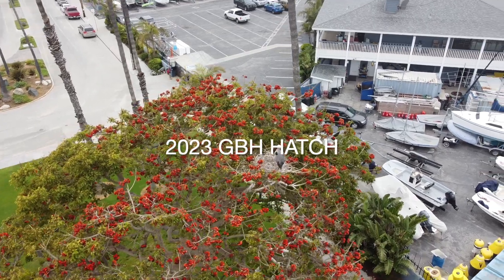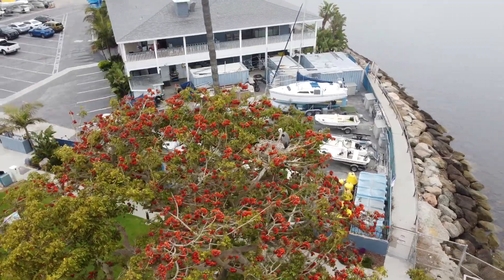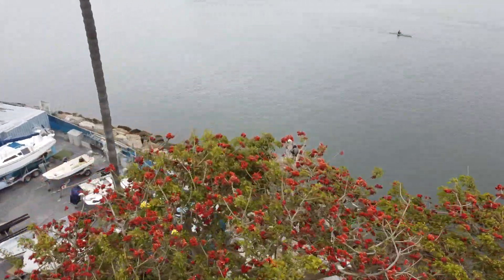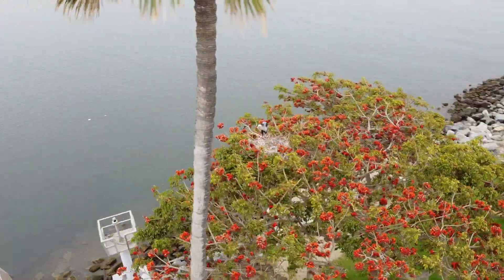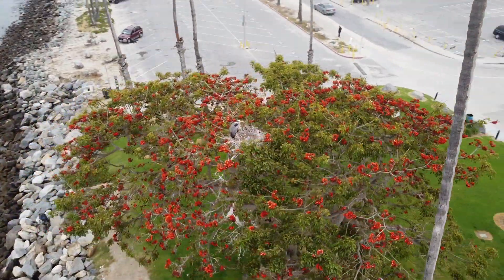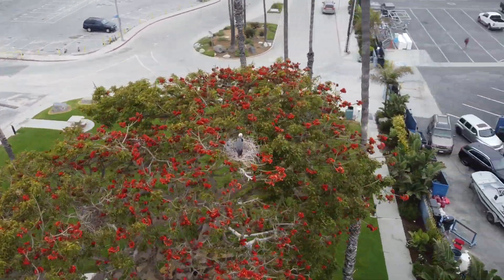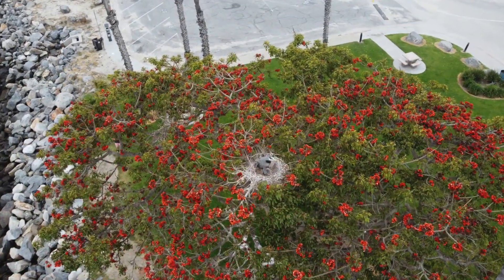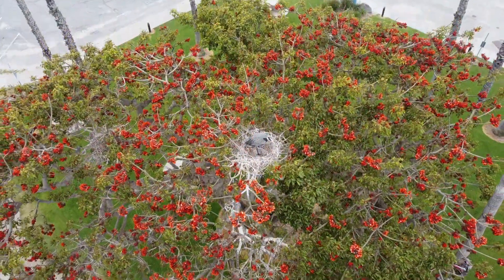2023 GBH Hatch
The Great Blue Herons of the Penisula have had another clutch of babies. We documented 2 babies today Sunday May14th 2023 on Mothers Day. We believe they hatched in early May. This is good news for the GBH.